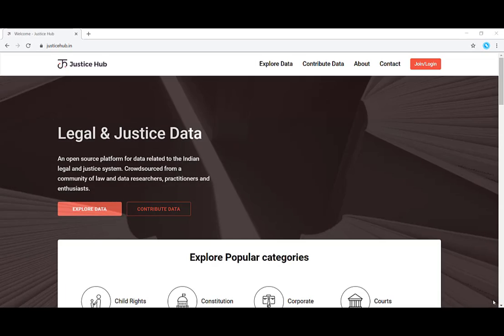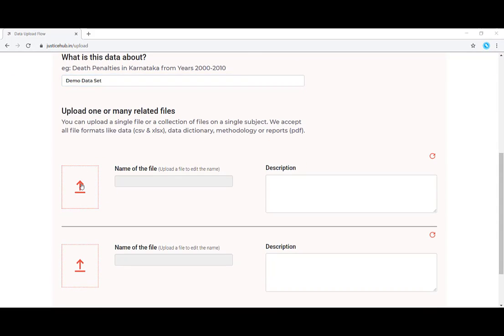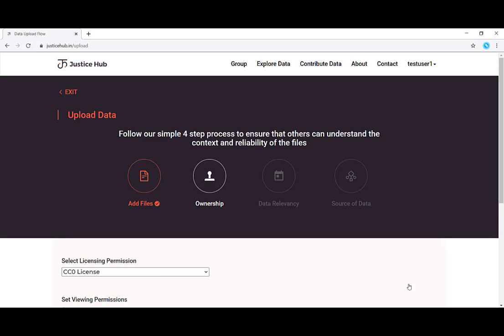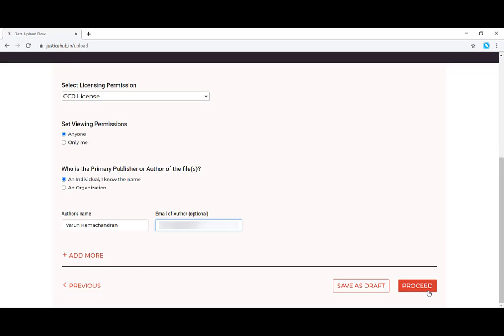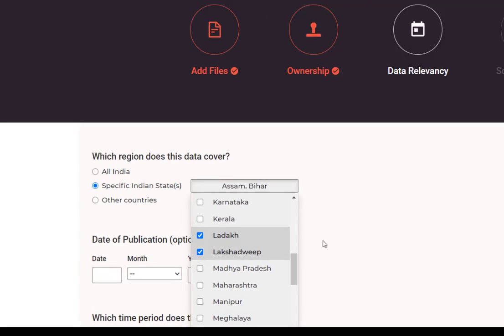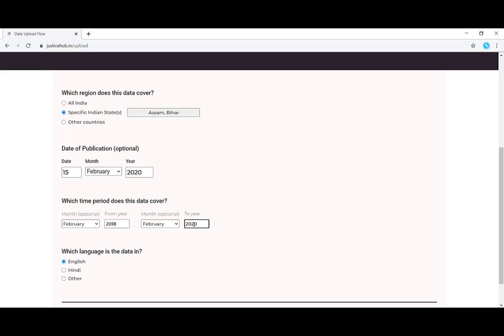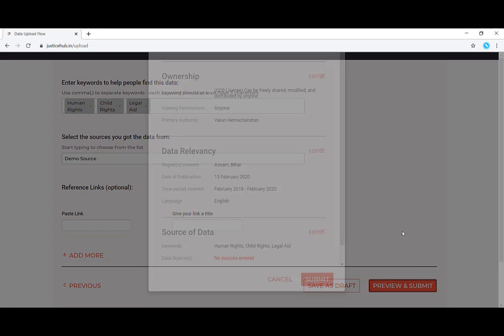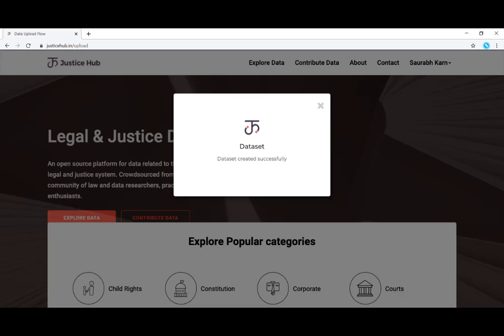How to upload a dataset to Justice Hub?